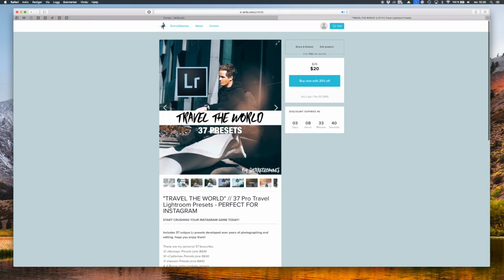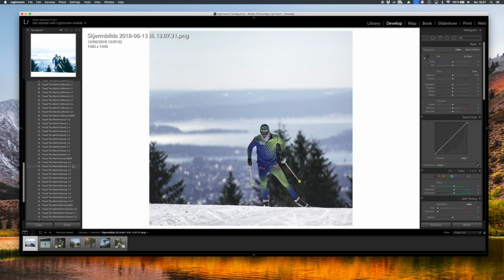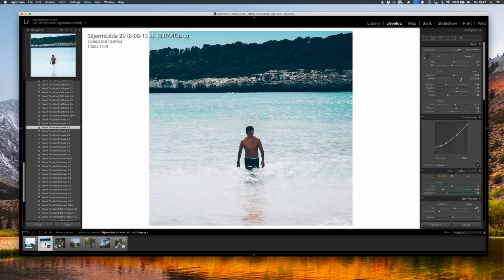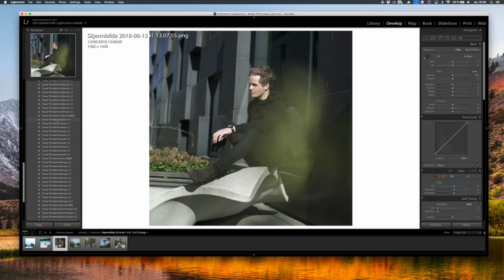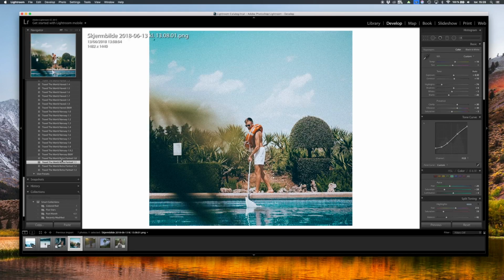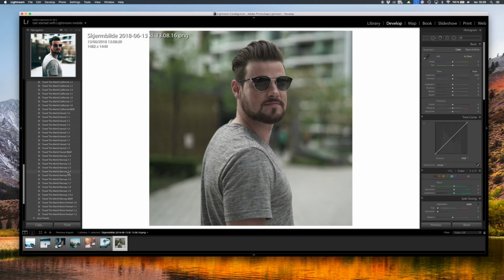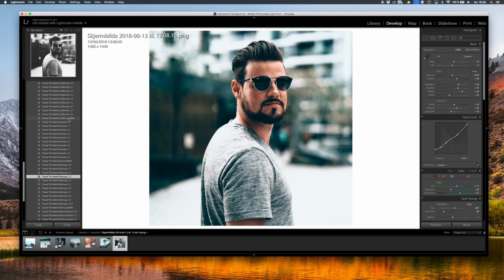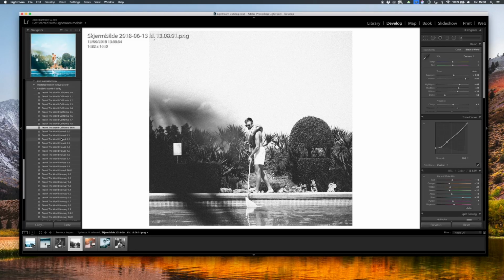PERFECT FEED ON INSTAGRAM x "TRAVEL THE WORLD" // 37 Pro Travel Lightroom Presets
Take your Instagram game to the next level with these Lr presets!

Includes 37 unique Lr presets developed over years of photographing and editing, hope you enjoy them!

These are my personal 37 favourites.
12 «Norway» Presets (one B&W)
10 «California» Presets (one B&W)
11 «Hawaii» Presets (one B&W)
& 4 Bonus «retro portrait» presets

traveltheworldpresets on IG when you use some of these presets & I will follow you and/or like/comment your posts 😄

 -  My Gear:
Main camera
Zoom lens
Portrait lens
Other camera
Vlogging lens
Action camera